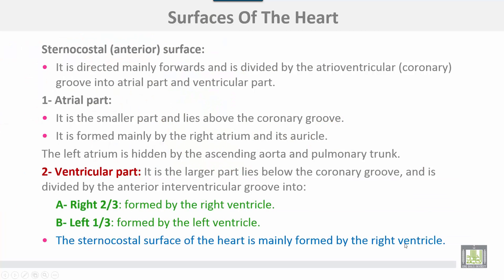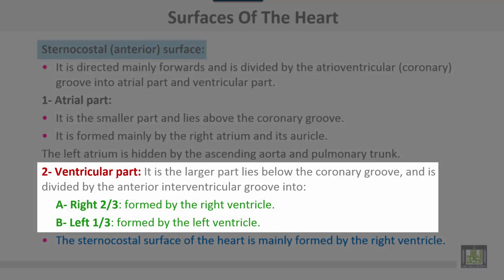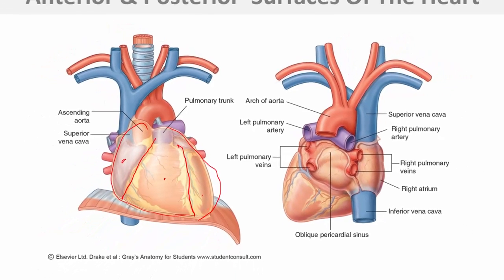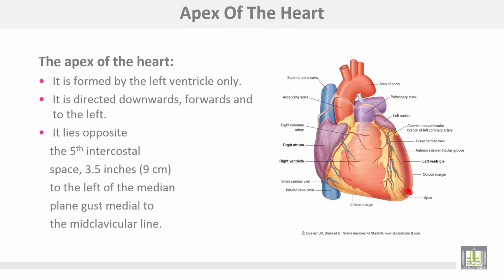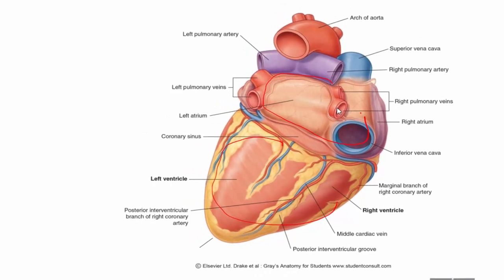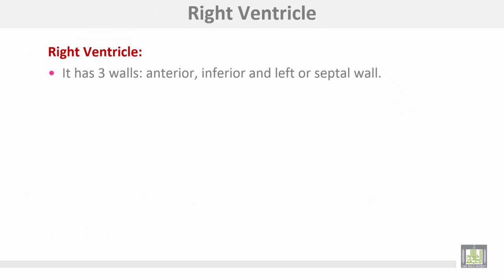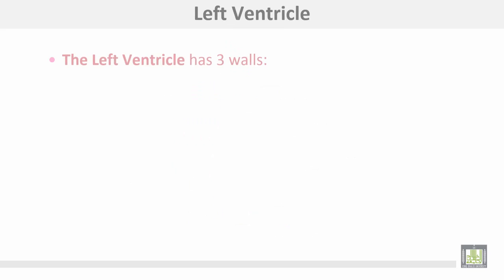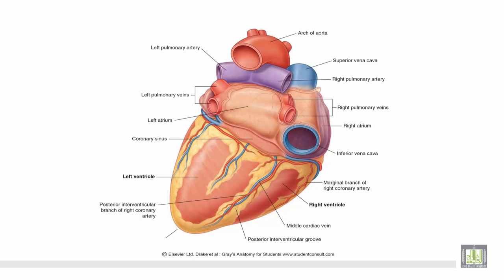Anatomy 1 C1 L8 Surfaces of the heart